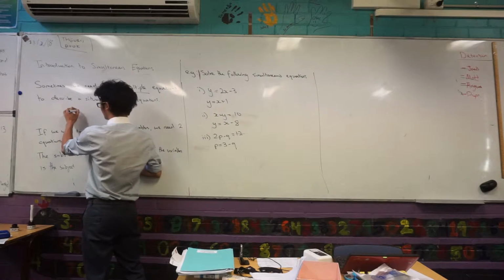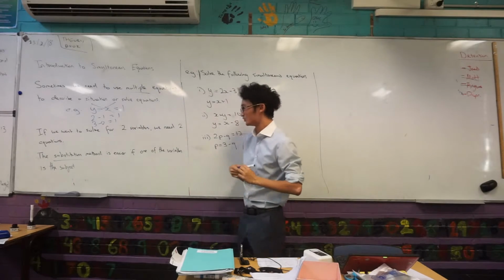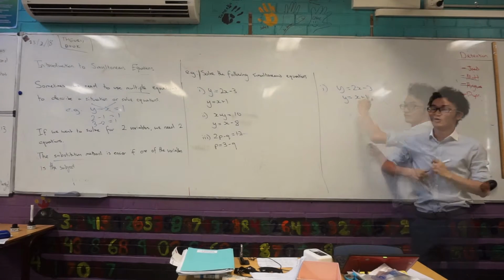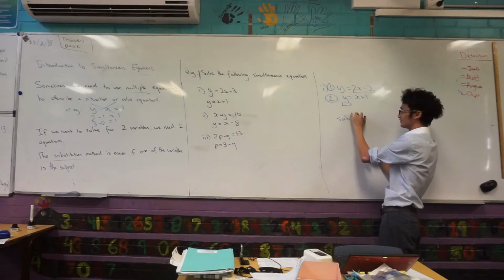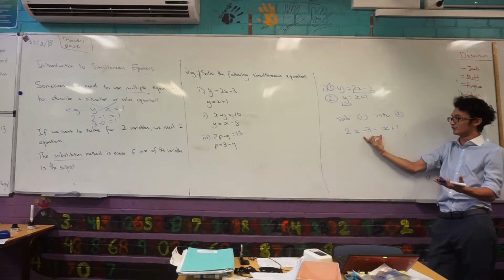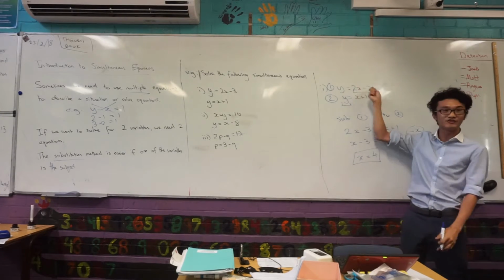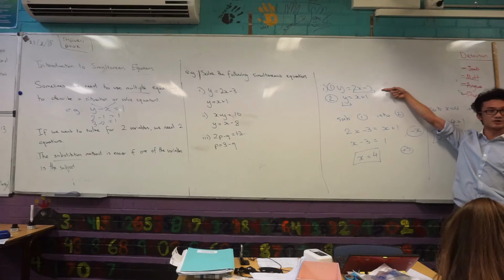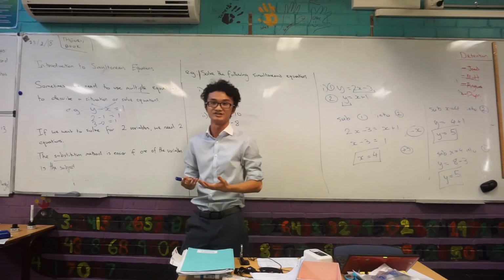Simultaneous Equations (Part 2 of 2: Substitution Method #1)